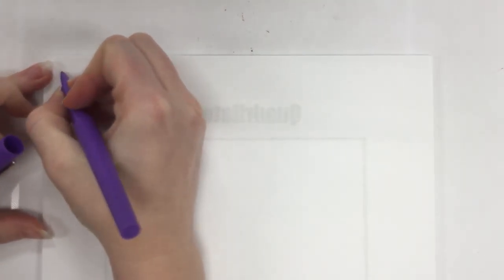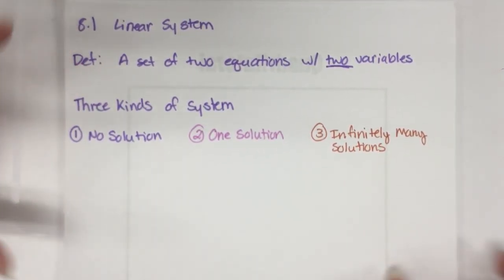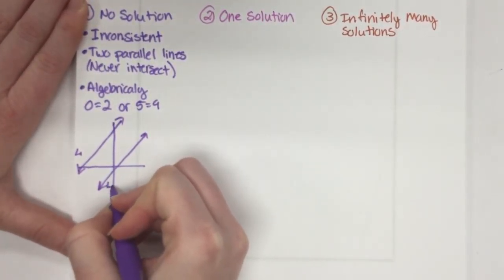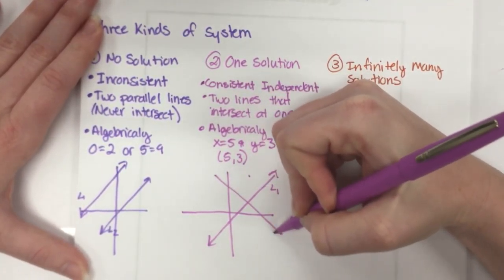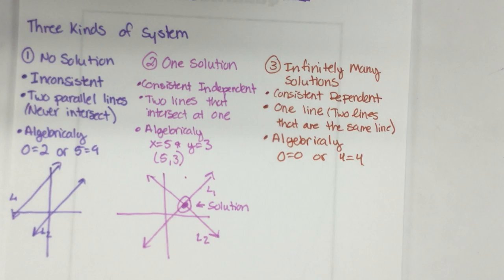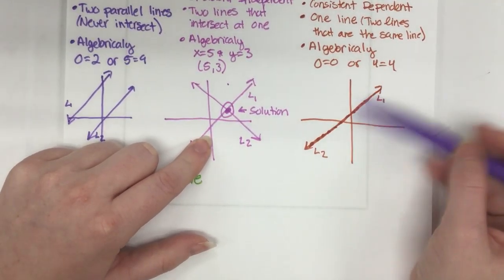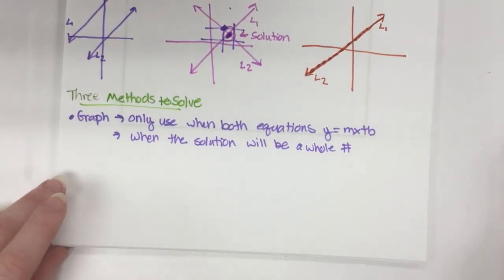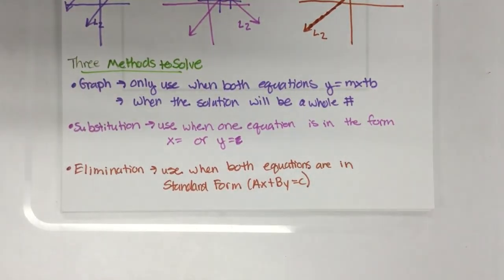8 1 Intro